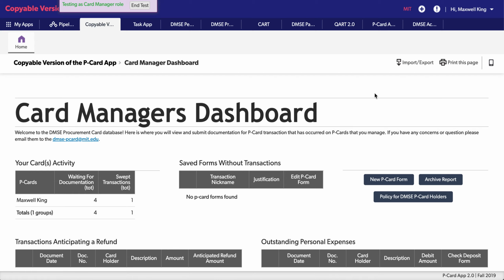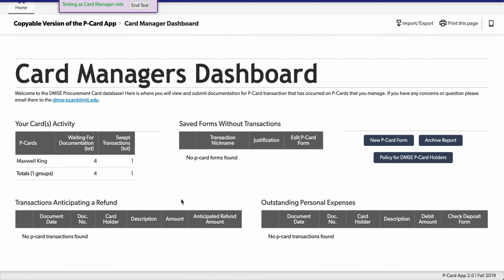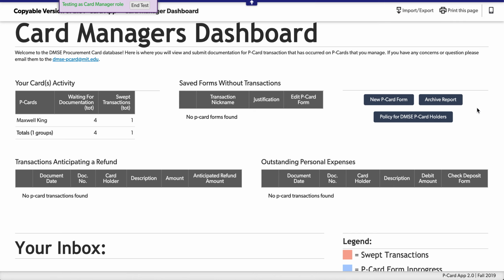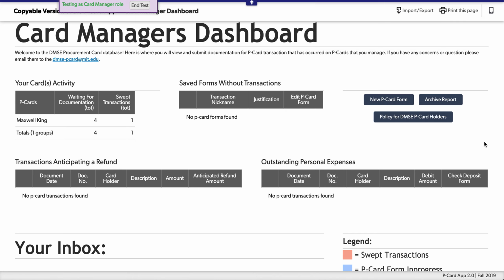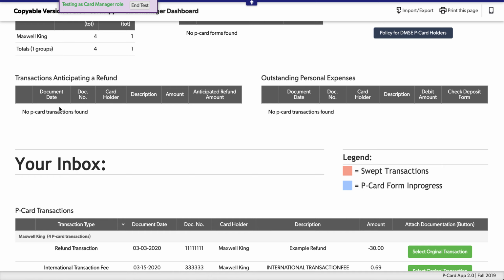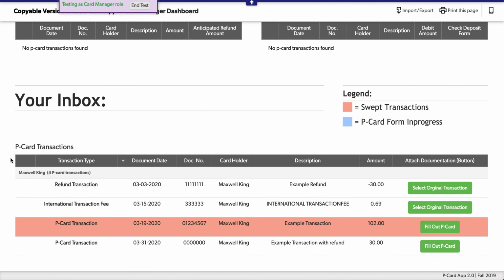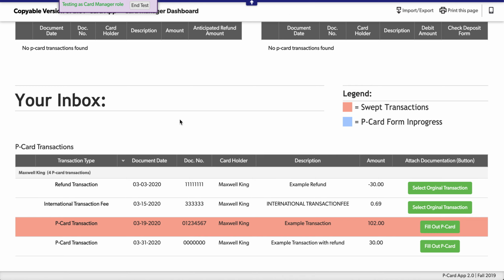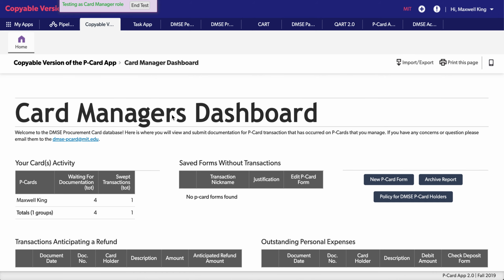Card Managers Dashboard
This video goes over all of the elements in the Card Managers Dashboard.